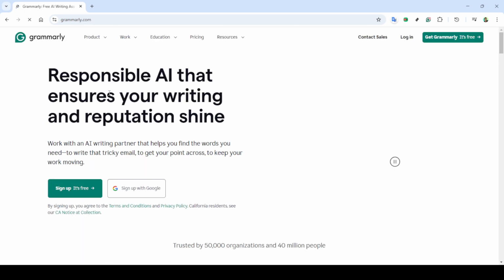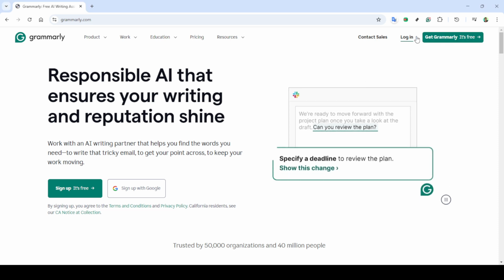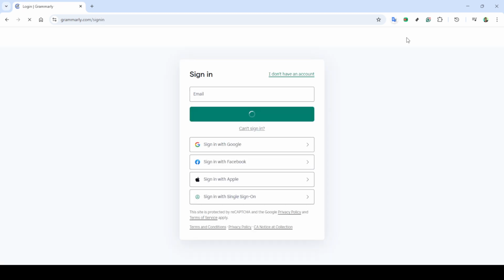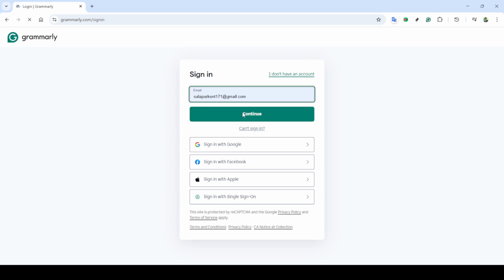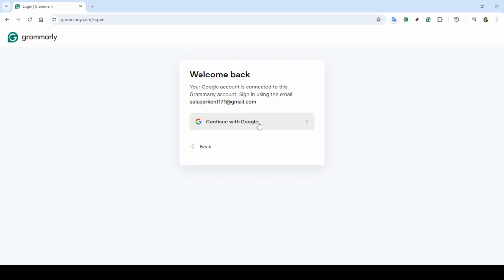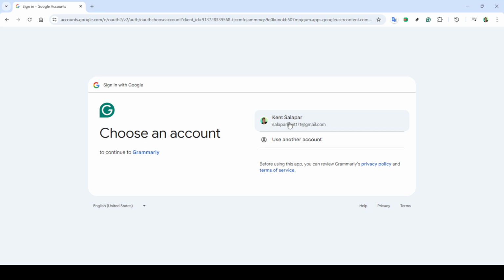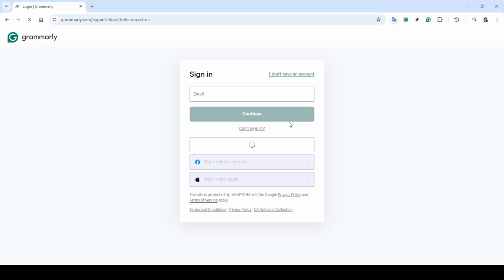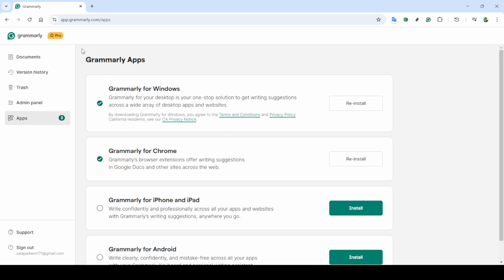How to Login Grammarly Account -Online Writing Assistant [2025 Full Guide]